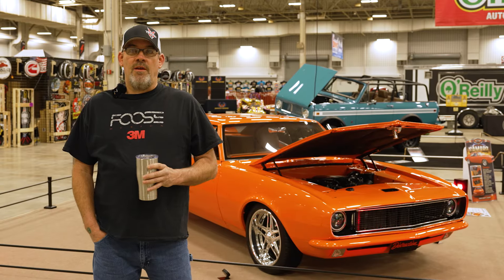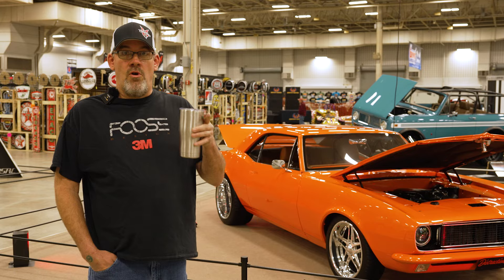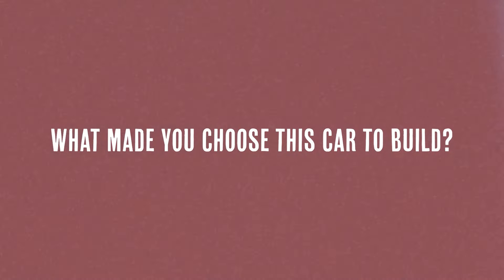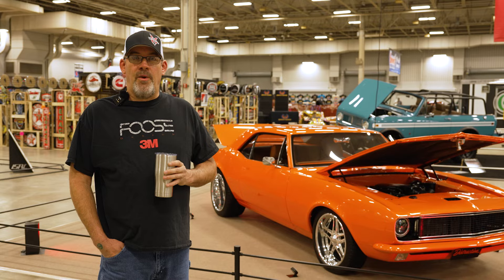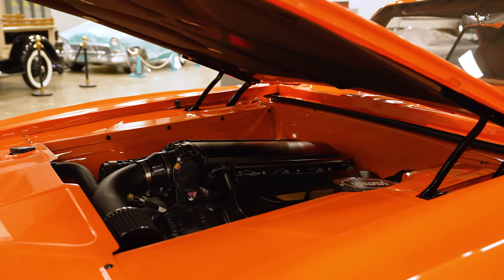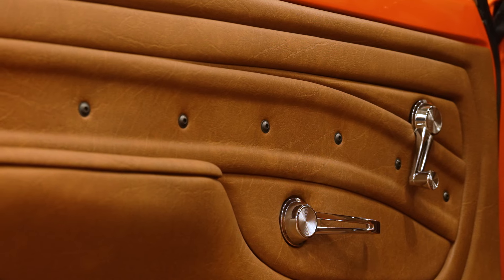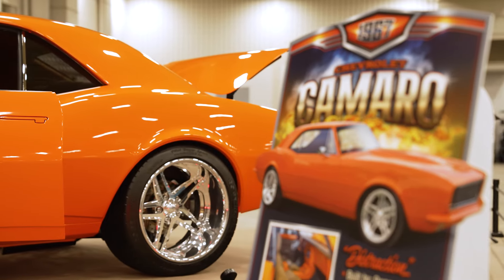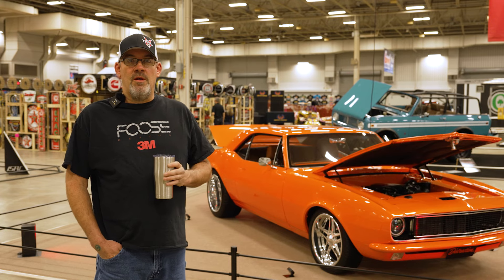Award-Winning Custom 1967 Chevrolet Camaro | 2024 World of Wheels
Jerry's custom 1967 Chevrolet Camaro just won Best Custom Interior, Best Custom Engine, the Builder Award, and 2nd place overall in his class at the 2024 Indianapolis World of Wheels! Jerry's Camaro started out as a barn find from Farmersville, Ohio, but after a 4.5 year work in his garage, not much is left original. Jerry tells us the body work was the hardest part, with almost every panel on the car being replaced. He finished the body in Tamco's Monarch Orange paint, and the wheels were crafted by Curtis Speed out of Orange, California. The custom leather interior was done by Donnie Holliday at Car Interiors out of Richmond, Indiana, but Jerry finished the trunk himself. Donny built the car as a weekend driver, which made the beautifully built 4.8-Liter LS V8 engine a powerful yet reliable choice. Congratulations to Jerry on his World of Wheels awards, and on his beautiful Chevrolet Camaro!